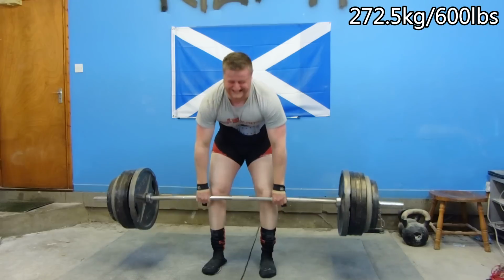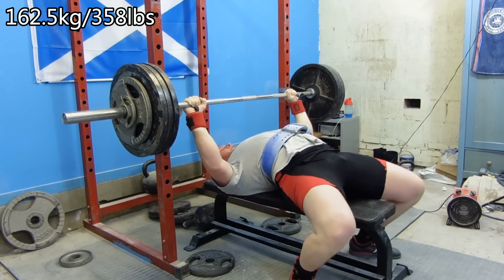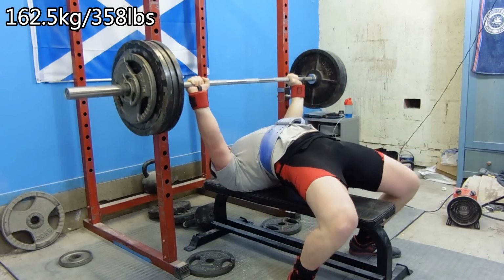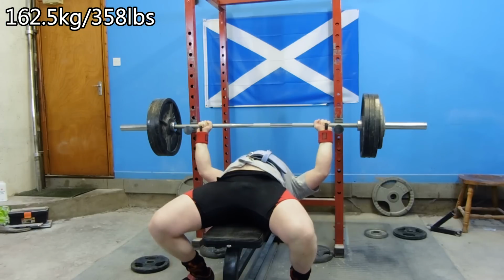600lbs Paused Deadlifts